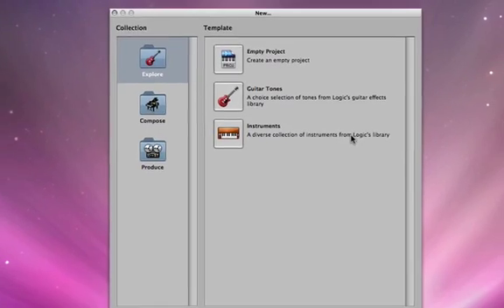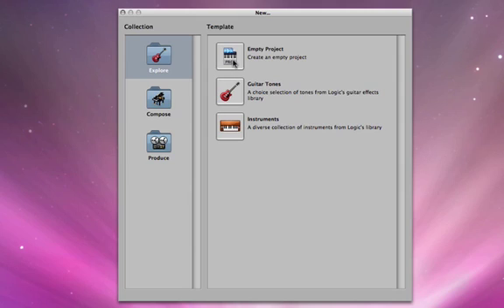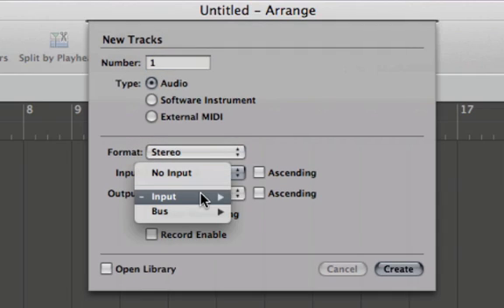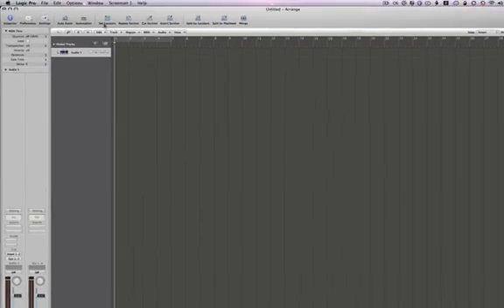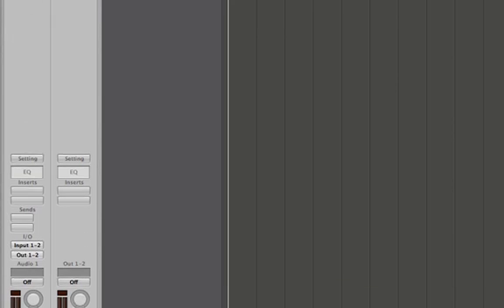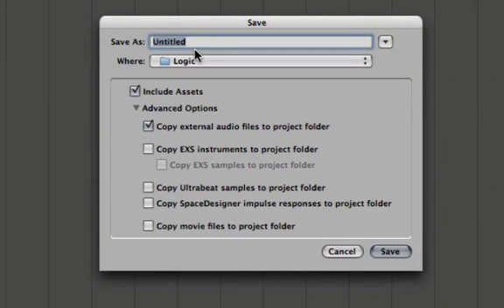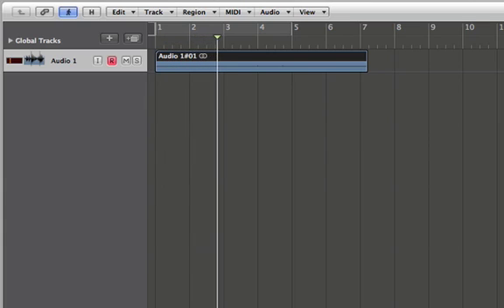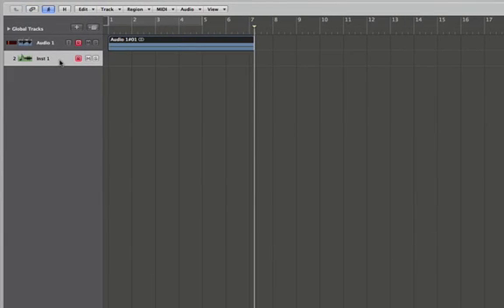Installing And Exploring Logic Studio [Beginner Guide] Part 2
In this Logic Pro Beginner Guide, you'll learn how to customize and install Logic Studio, record your first audio and MIDI tracks, edit in the arrange window, and more.

This is Part 2.